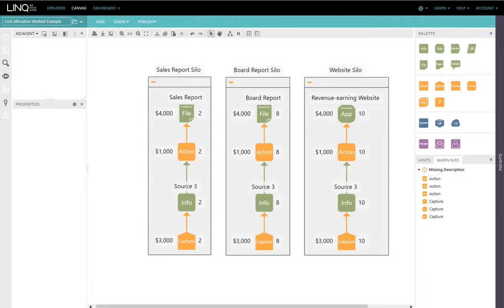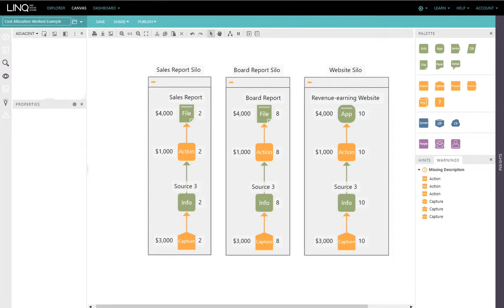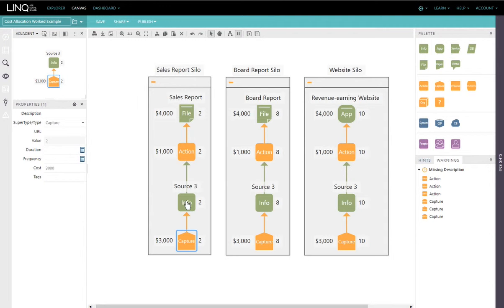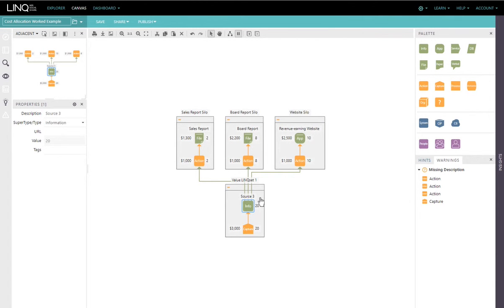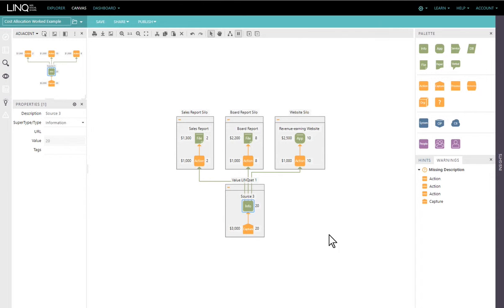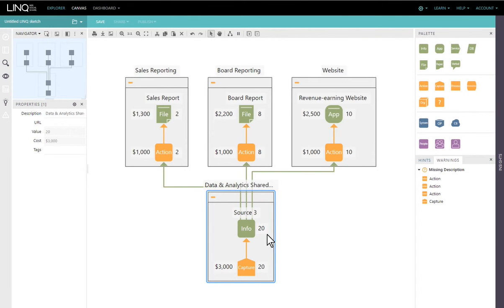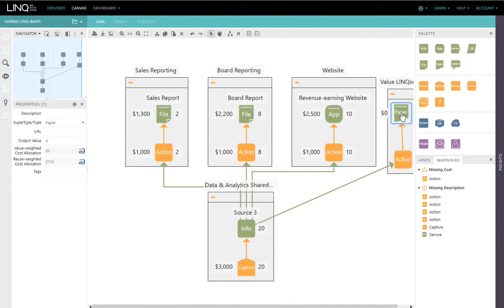Cost Allocation | High Level Insights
Once you've modelled information output value and the cost of actions to create that value, what does that mean for your business? Cost Allocation delivers insights about the cost of producing information, but it also shows you how your business can save operational costs in terms of providing information in new ways. This video introduces these insights.